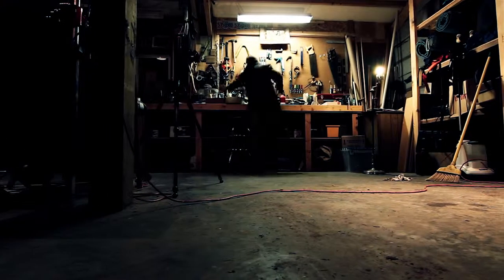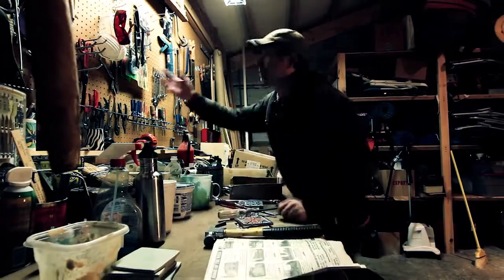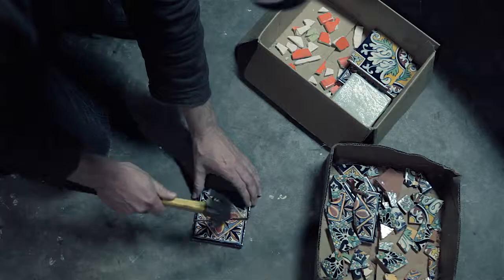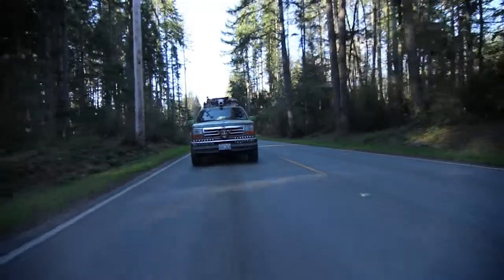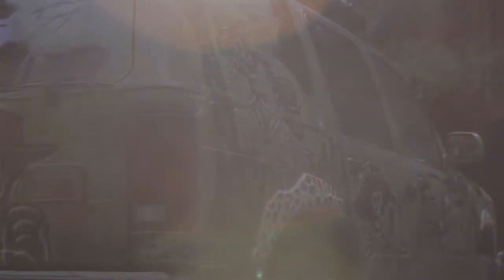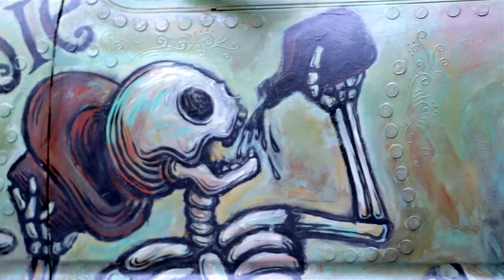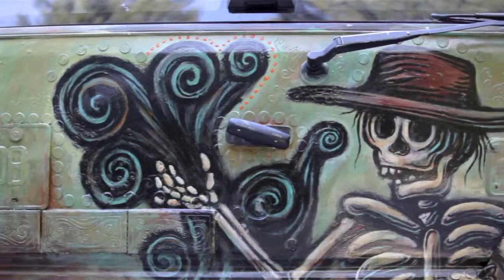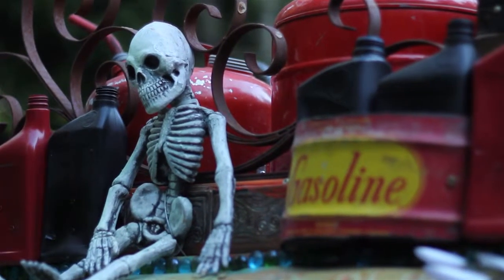Artist Profile - Chris Baldwin - Art Car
YEAR: 2013
SYNOPSIS
A short documentary featuring Whidbey Island artist, Chris Baldwin. The video showcases his work on his art car projects.

Director / Camera / Live Audio: Cory Rain
Editor / Color Grading / Sound Design: Keith Bolling